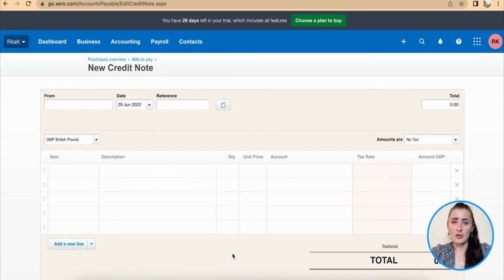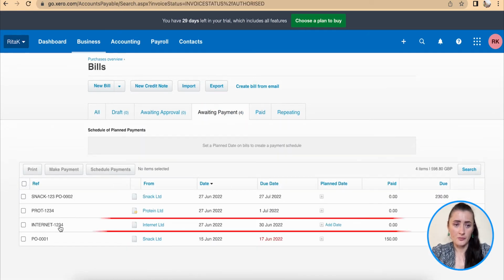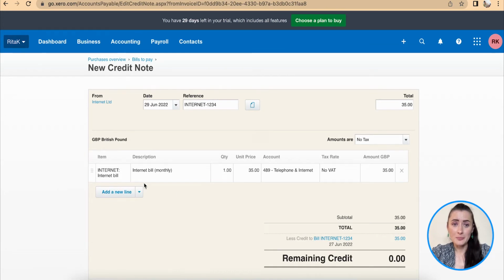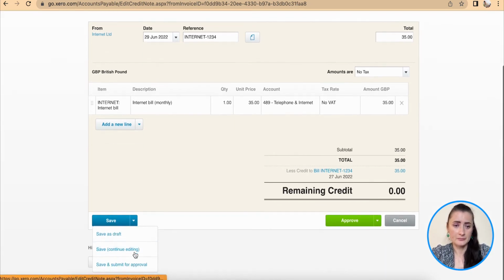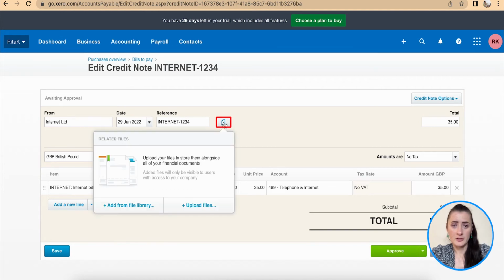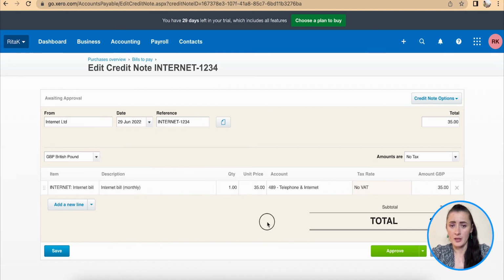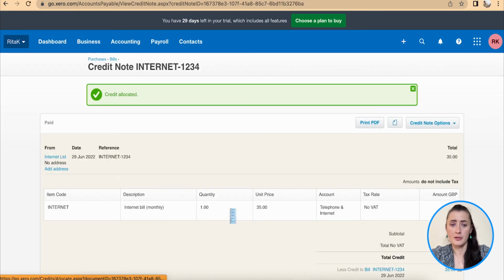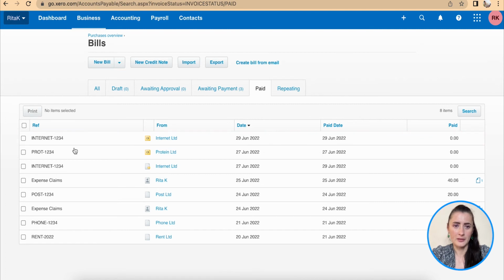How to record Credit Note received from supplier on Xero?